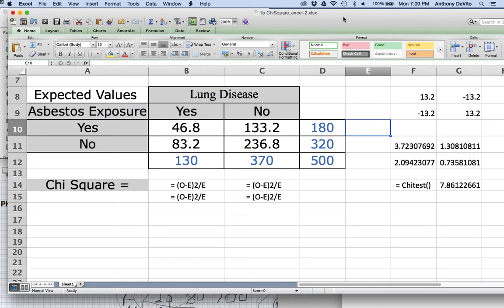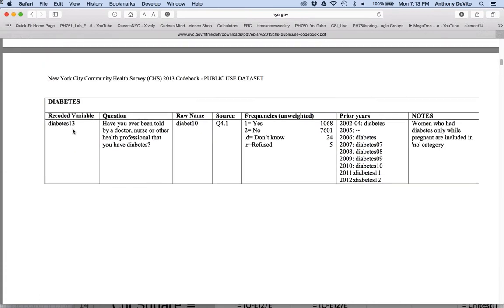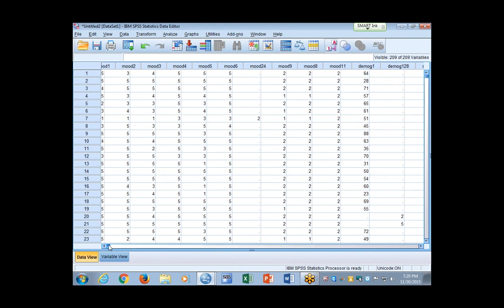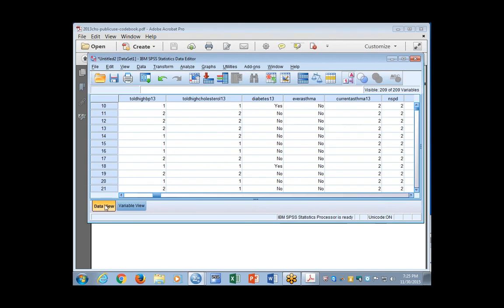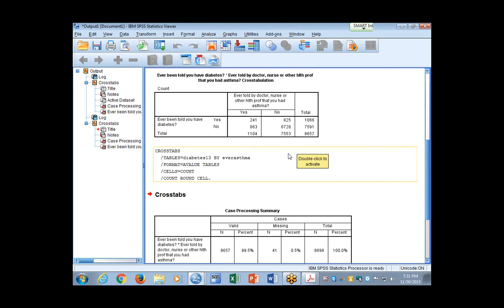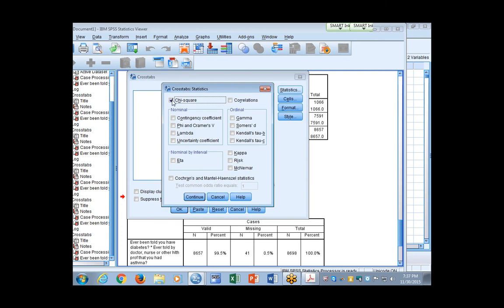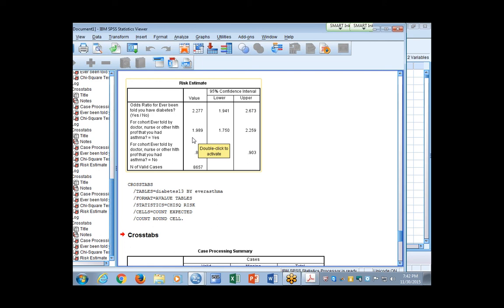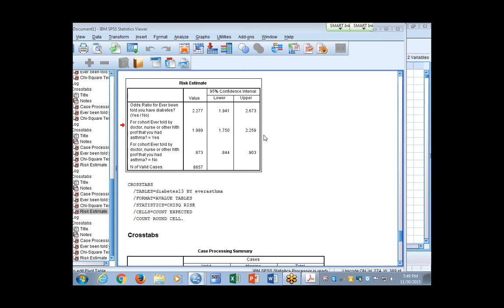PH751 Lab 11 30 15 Part 2 of 2